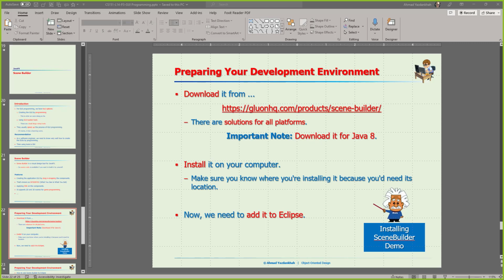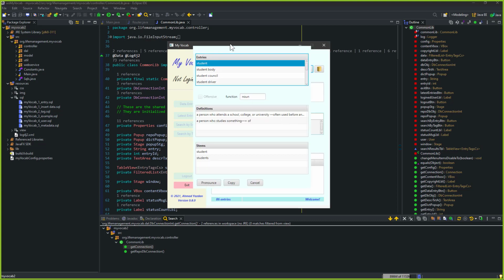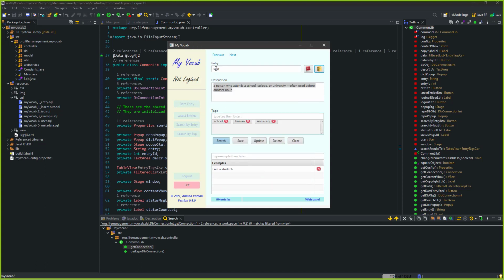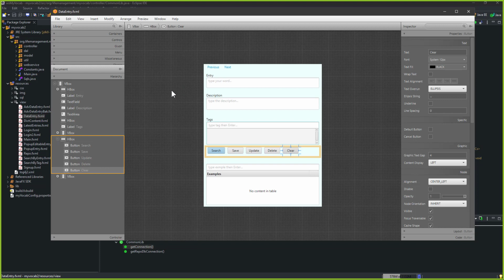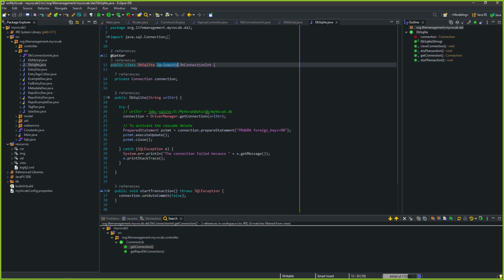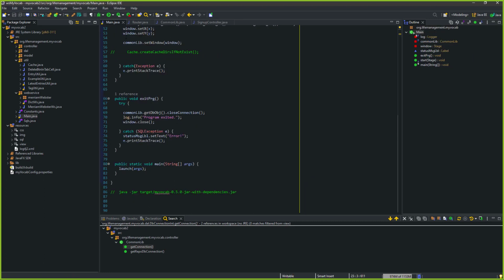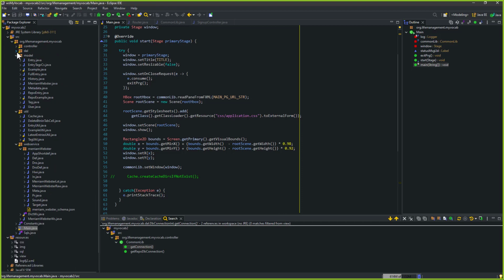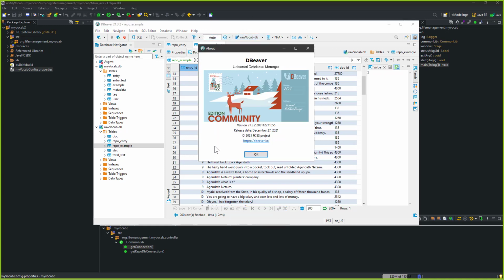Demo of MyVocab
Object-Oriented Design

This was a demo session for professor's personal application written in JavaFx called MyVocab.
In this session he explained the organization of his application, using Scene Builder, and DBeaver for browsing/manupulating databases.